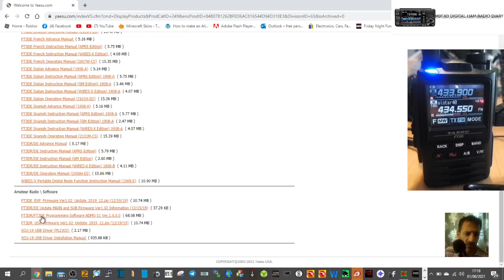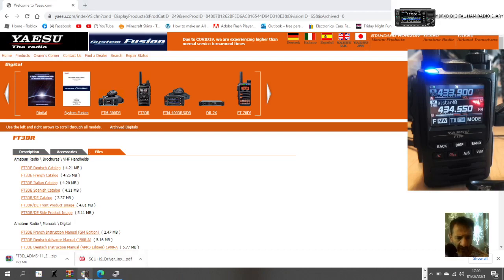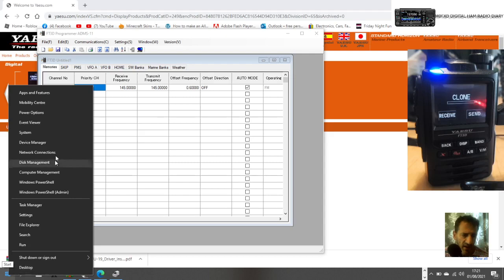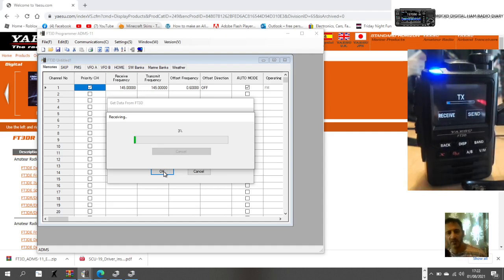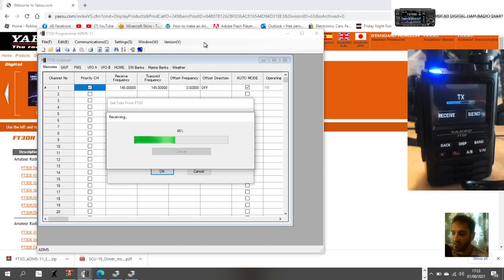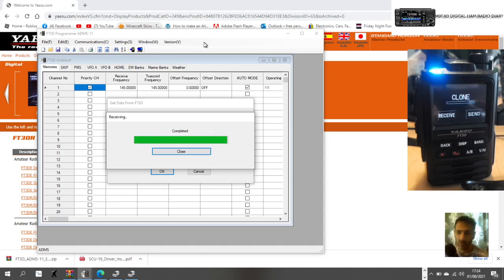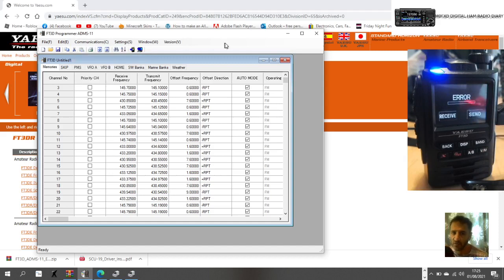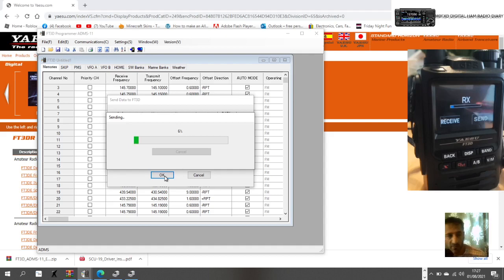YAESU FT3D-FREE ADMS-11 Programing software -Using SCU19 cable